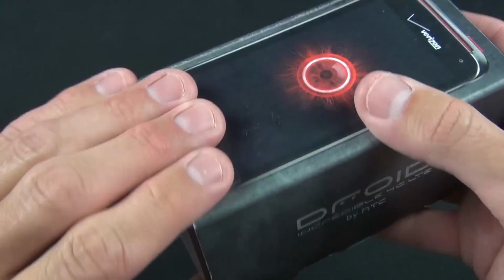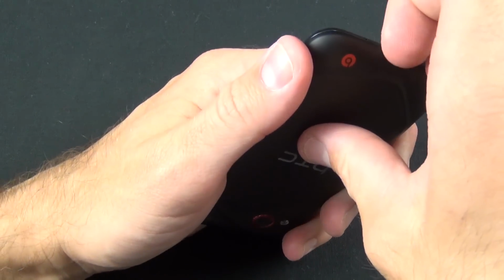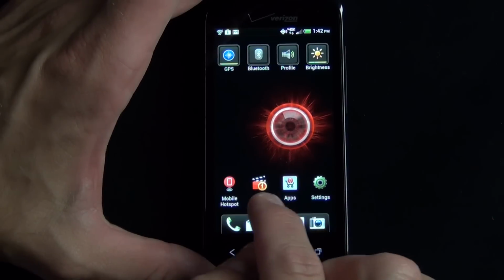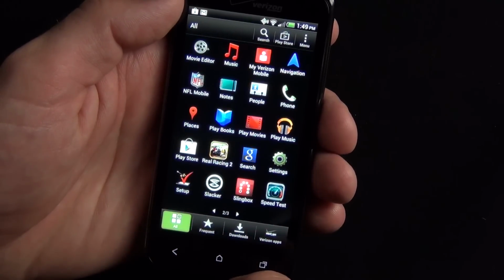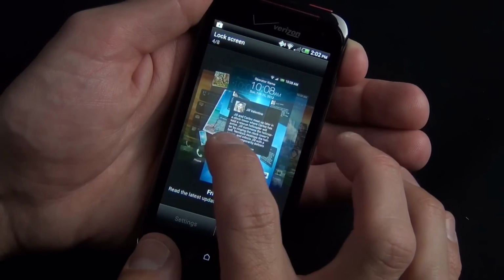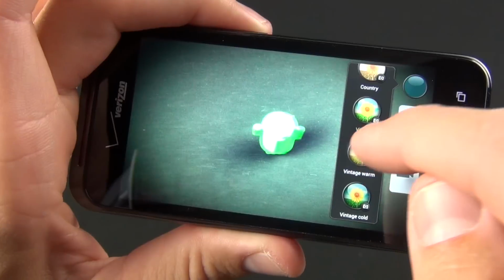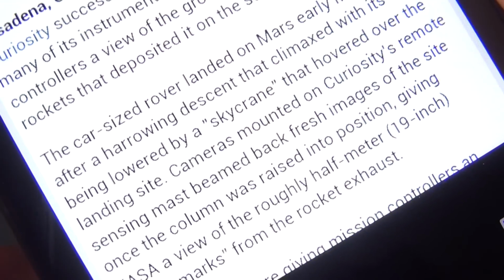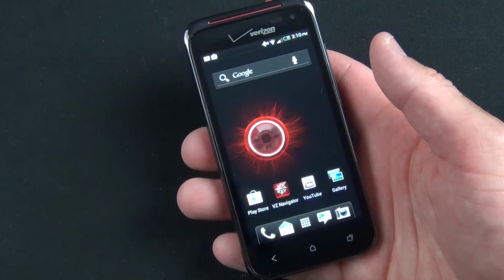HTC Droid Incredible 4G LTE (Verizon): Review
Review of the HTC Droid Incredible with 4G LTE on Verizon.

Specs:
CPU: 1.2 GHz Qualcomm Snapdragon S4 MSM8960
dual-core
RAM: 1GB
Storage: 8GB + 32GB MicroSD
Display: 4" Super LCD 540x960
Main Camera: 8MP AF 1080p w/LED Flash
Secondary Camera: 1.2MP VGA